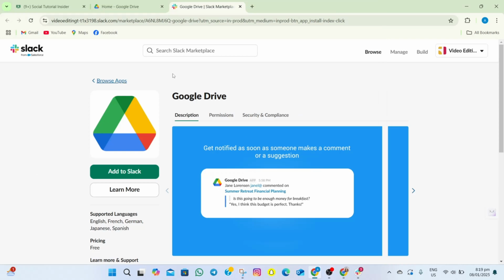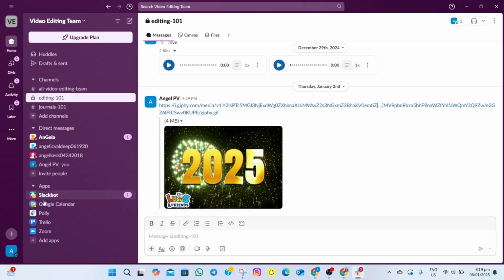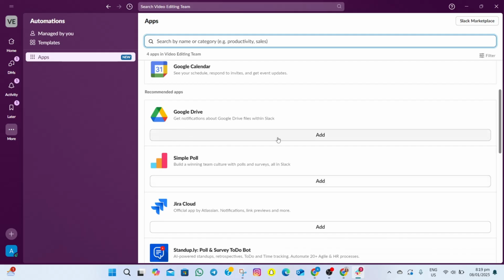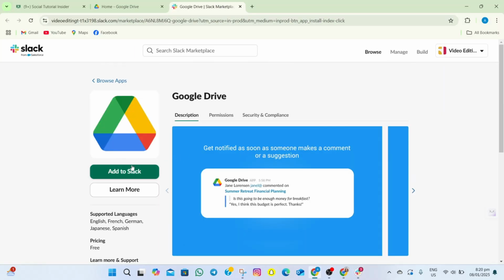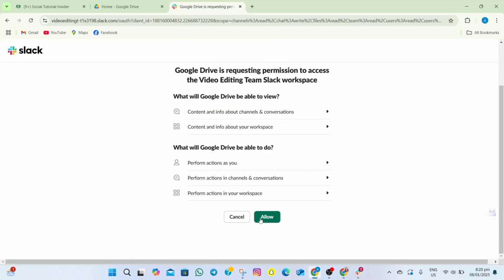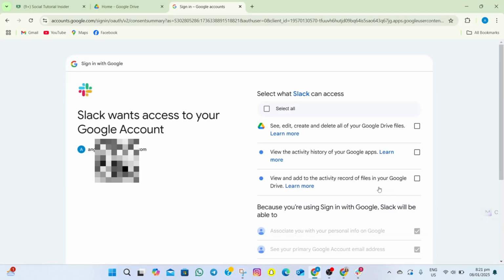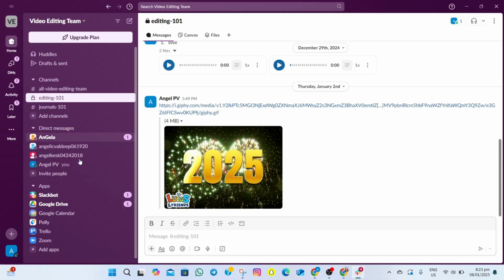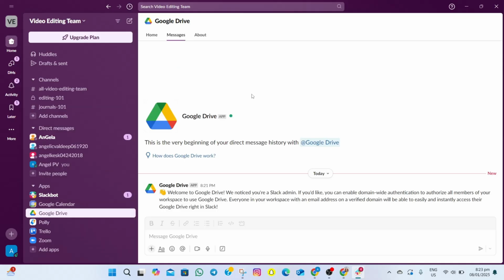How to Integrate Google Drive Desktop with Slack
Want to streamline collaboration by integrating Google Drive Desktop with Slack? This guide will show you how to connect them efficiently for seamless file sharing and teamwork.

🛠️ Step 1: Download and install the Google Drive Desktop app on your computer if you haven’t already. Log in with your Google account to access your files.

🔗 Step 2: Open Slack and navigate to the app directory by clicking on the "Apps" icon. Search for the Google Drive app and click "Add to Slack."

📂 Step 3: Authorize Google Drive to connect with Slack. Once connected, you can share files directly from your desktop app to Slack channels or DMs.

💡 Pro Tip: Use the Slack command `/google-drive` to quickly search and share Google Drive files without leaving your chat window.